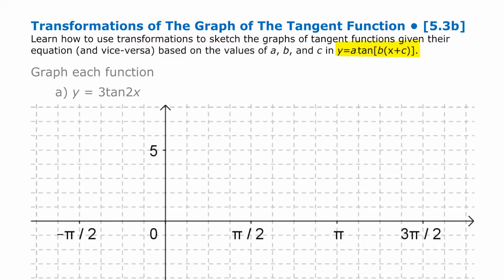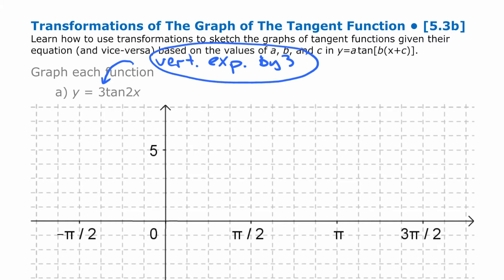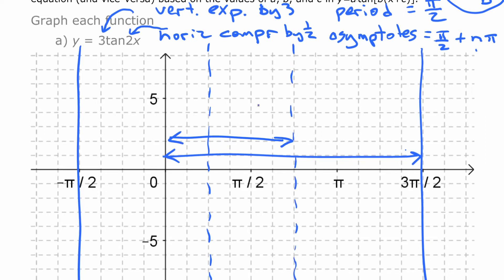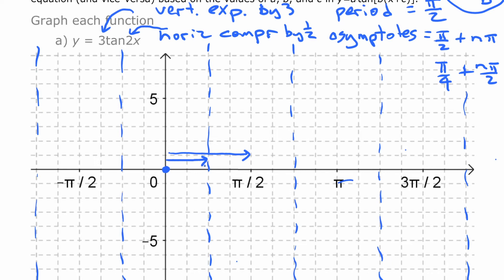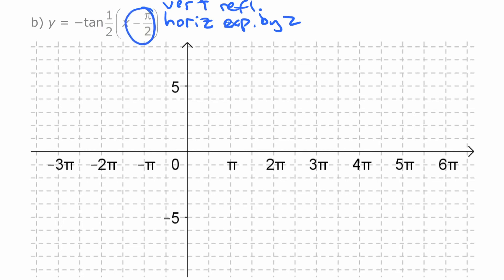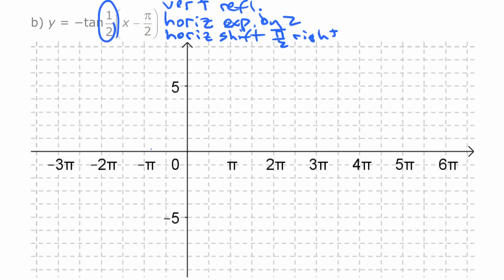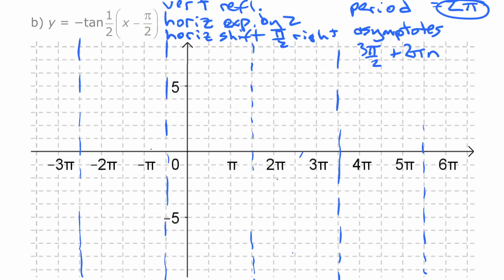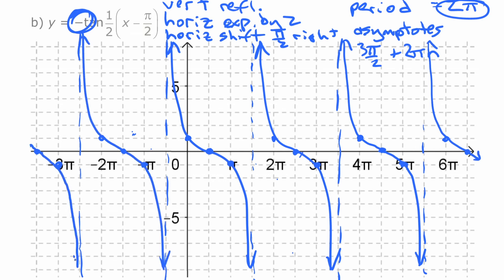Graphing Tangent Functions Using Transformations • [5.3b] PRE-CALCULUS 12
Learn to graph tangent functions that involve transformations.
This video is best watched after my previous videos that address each transformation individually.